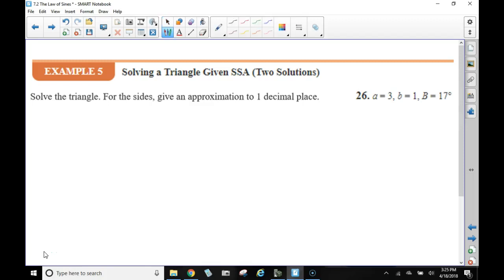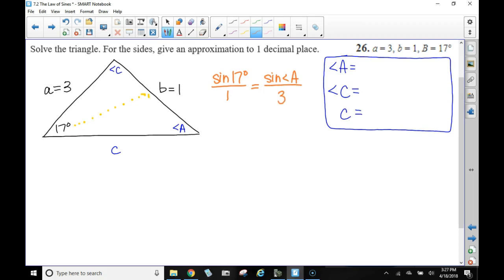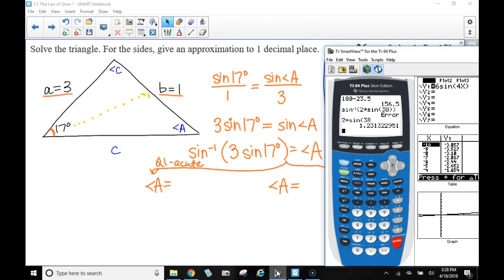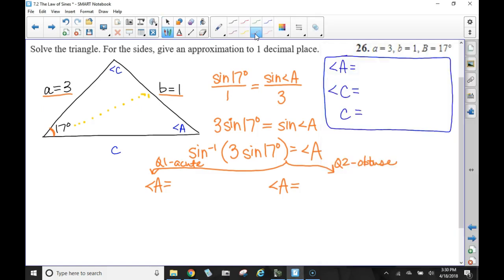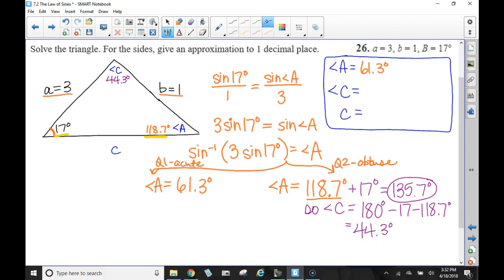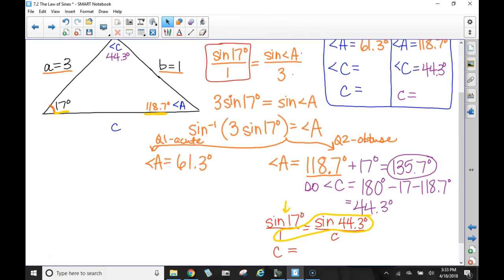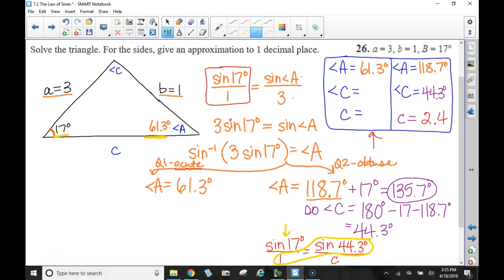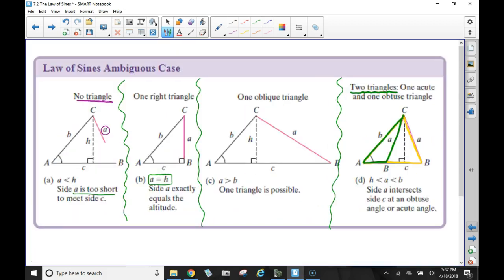7.2 Ex 5